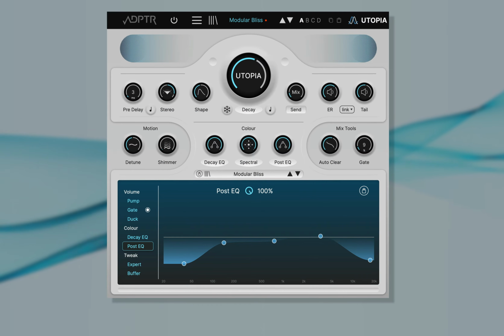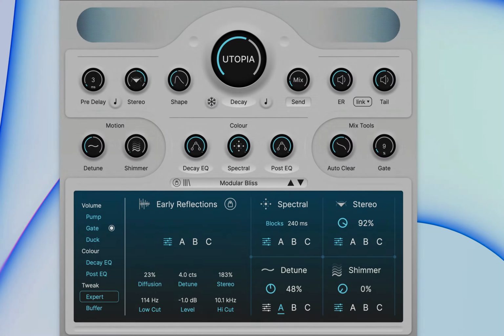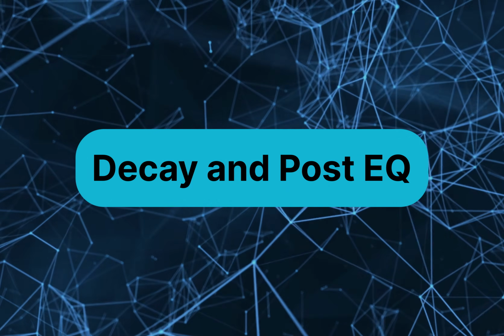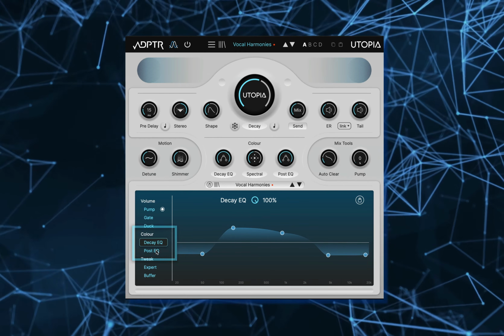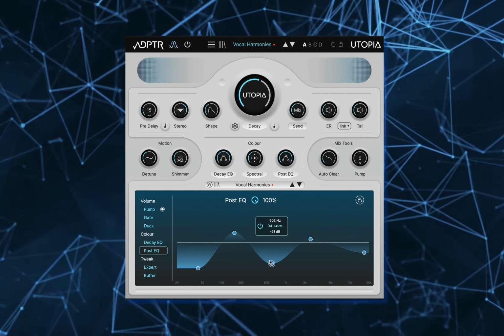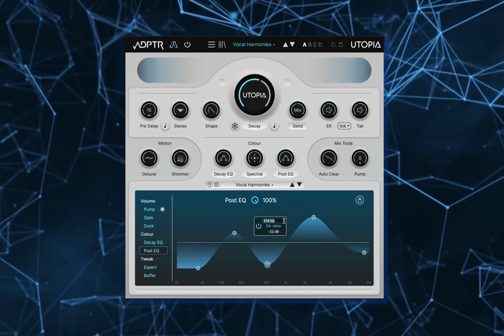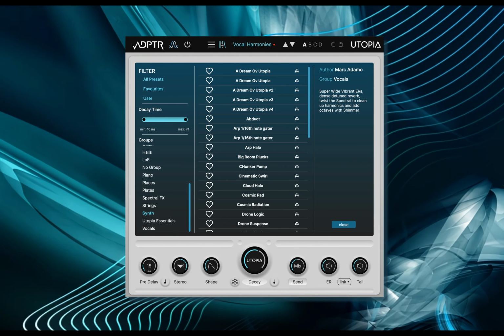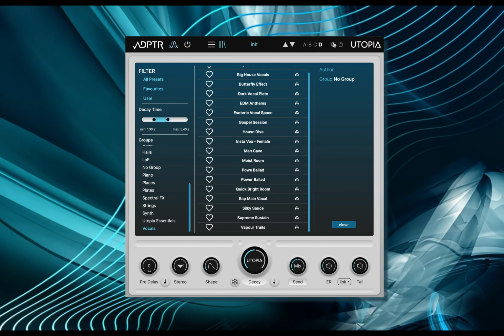Adptr Audio Utopia - Spectral Reverb - The VIP Tour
The sound of Utopia - the new spectral reverb from Adptr Audio
Explore the unique sounds and features of this ground breaking spatial reverb and texture plugin.

0:00 Intro
0:38 Welcome to Utopia
1:19 Spectral Focus + Atmosphere
2:18 Spectral Blocks
2:56 Shape
3:27 Decay and Post EQ
5:06 Detune and Shimmer
5:47 Auto Clear Mixing
6:28 Volume Shaper
7:00 Buffer Reset
7:33 Preset Explorer